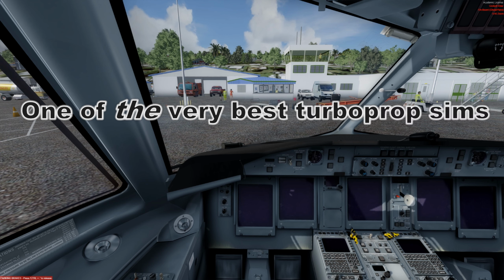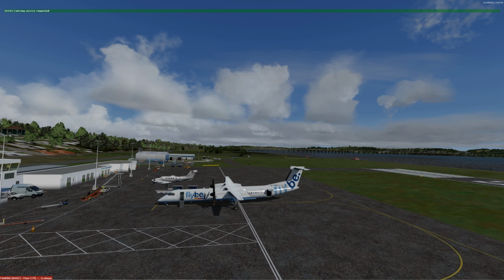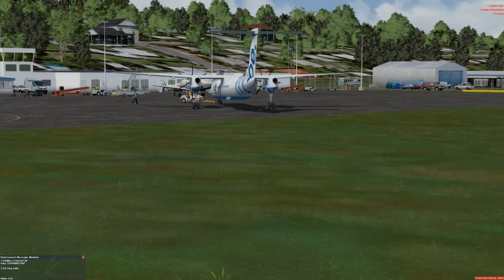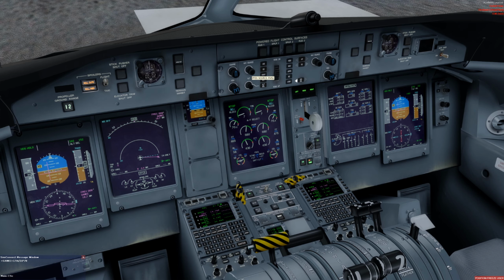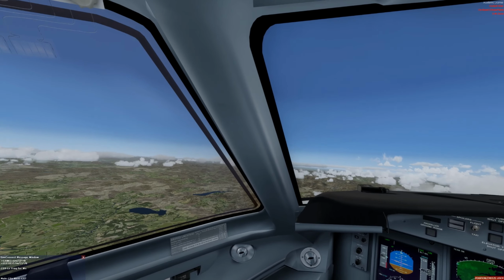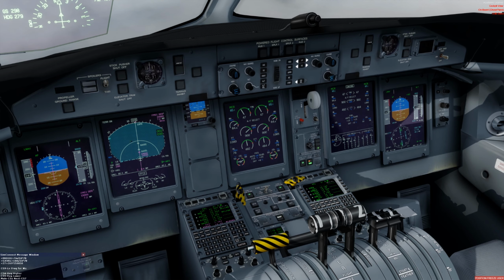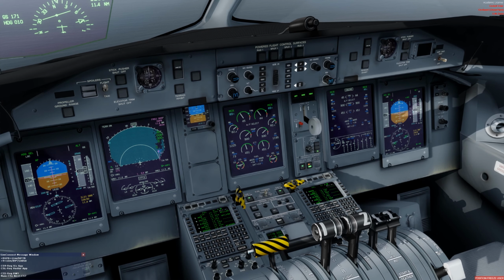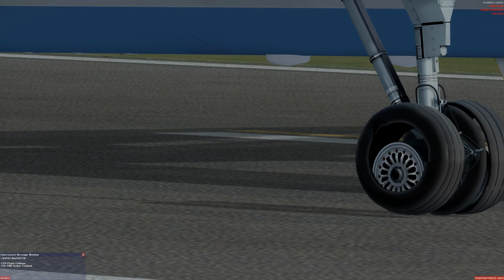Mjc Dash 8 Dundee to Shetland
The best Turboprop simulation ever produced? This flight uses Multi Crew Experience voice control and an AI First Officer. Also Radar Contact V4 ATC, surely the standard for future ATC programs to follow?

 Unlike simple Voice Activation programs, MCE uses the P3d SDK to "know" the state of every switch and mode of flight. The MCE First Officer, is as "intelligent" as AI (and the MCE team) can make it. All flows are as FCOM and you can add anything you like!

Make it to the end of the movie and you will see what happens when you land heavily on a sloping runway!